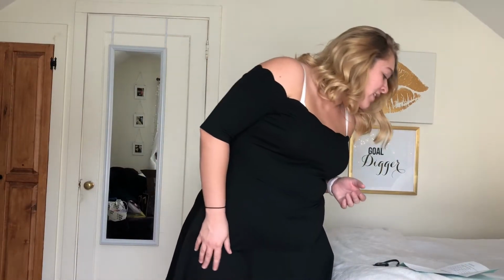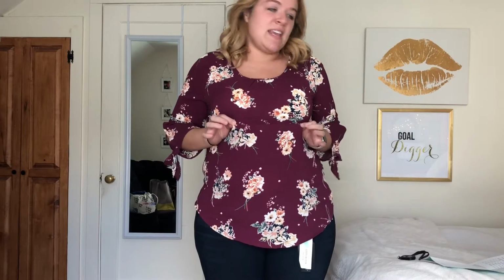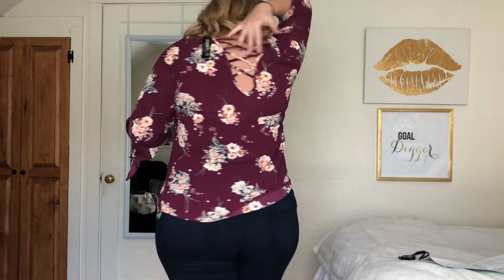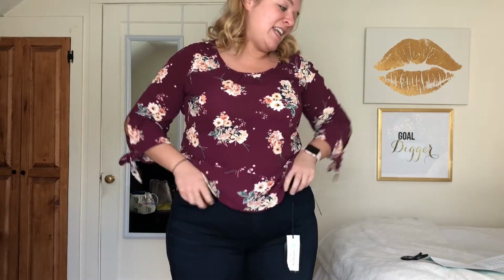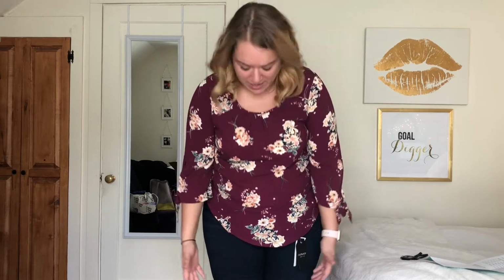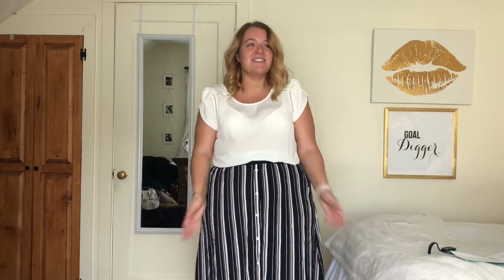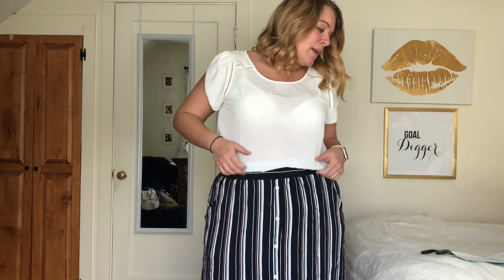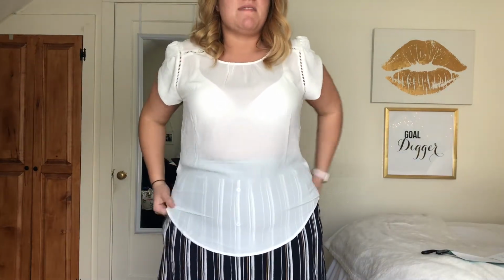Stitch Fix Unboxing: March '18 | Sarah Lokker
Hello! Today I'm talking about what I received in my ninth Stitch Fix! I had suggested more casual pieces, as well as a fun party dress for my 25th birthday this month and my stylist Monica crushed it with her selections!

👗Pieces inside this Fix:
- Nine Britton Vandalie Ponte Dress in XL, $58
- Papermoon Paula Crossback Detail Blouse in XL, $46
- Just Black Ariana Bootcut Jean in Size 16, $78
- Kaileigh Nichelle Button Detail Skirt in XL, $44
- Papermoon Arsdale Crochet Trim Detail Blouse in XL, $38